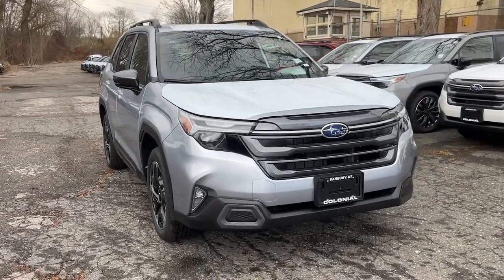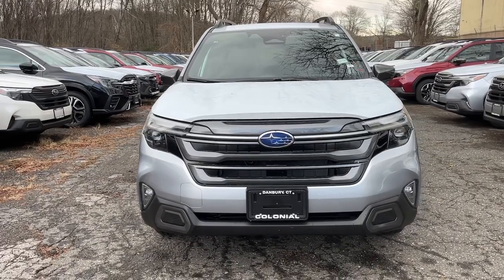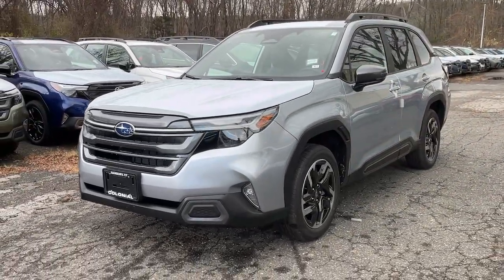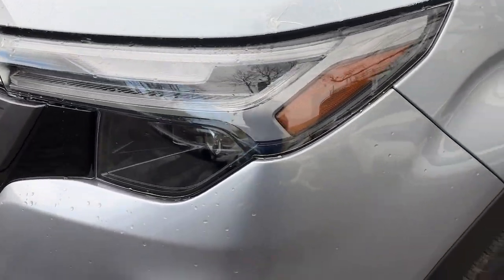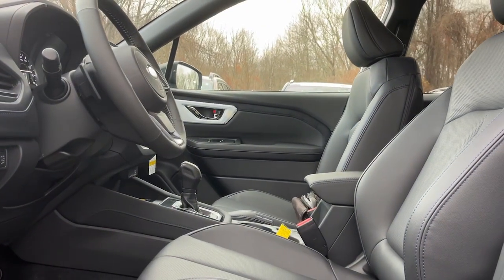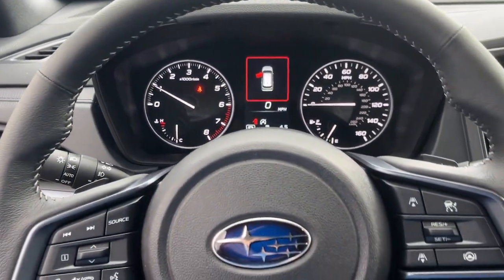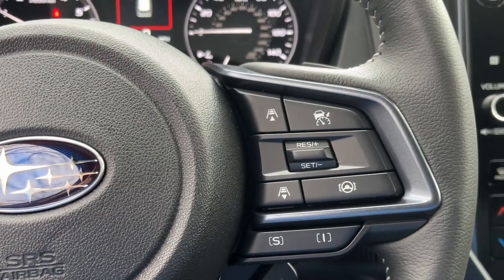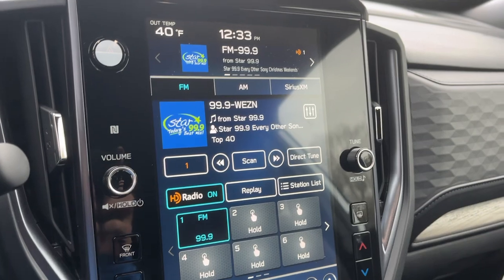2025 Subaru Forester Danbury, Brookfield, Ridgefield, New Milford, New Fairfield, CT N8406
Ice Silver New 2025 Subaru Forester Limited available in Danbury, Connecticut at Colonial Subaru. Servicing the Brookfield, Ridgefield, New Milford, New Fairfield, CT area.

Colonial Subaru
89 Newtown Rd

harman/kardon Audio & Navigation & RAB,Radio: Subaru STARLINK 11.6 Multimedia Nav System,Reverse Automatic Braking System,All-Weather Floor Liners,Cargo Tray,Exterior & Interior Auto Dimming HL Mirrors,Auto-Dimming Exterior Mirror w/Approach Light,Auto-Dimming Mirror w/Compass & HomeLink,Rear Bumper Cover,Wheel Locks - Alloy